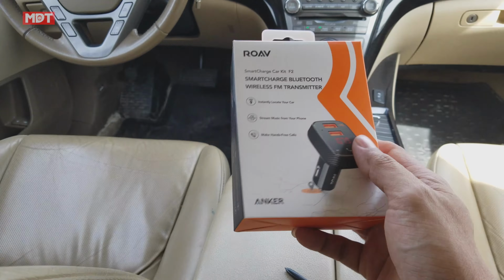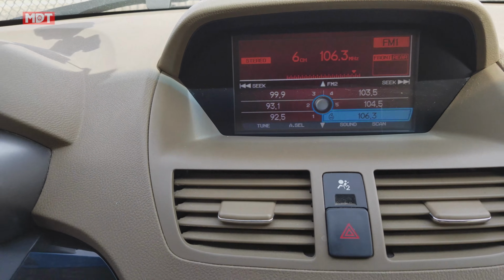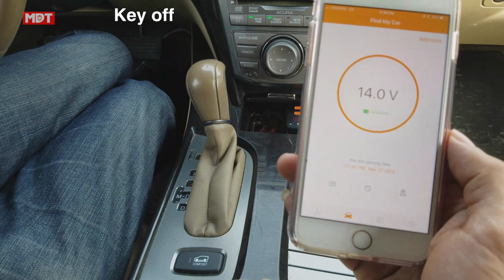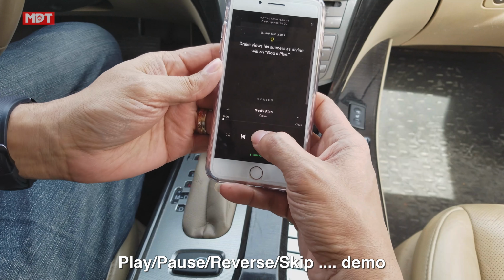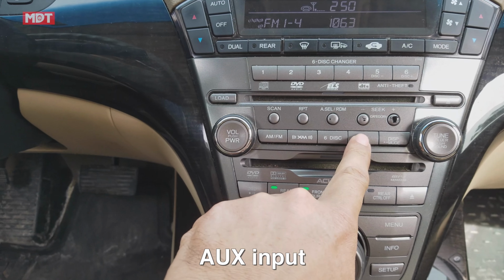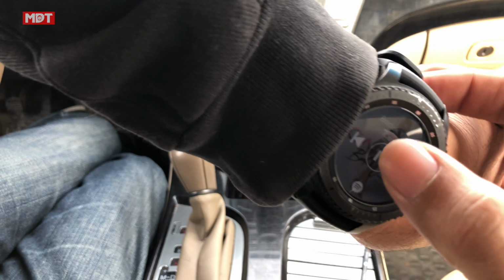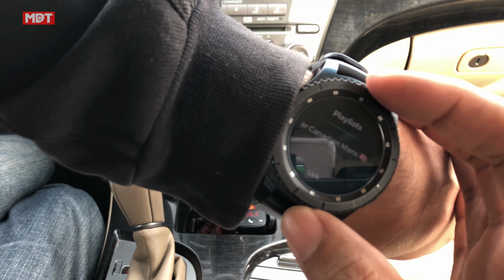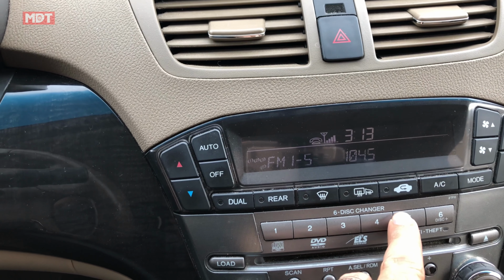Roav F2 Bluetooth Car FM Transmitter by Anker + Gear S3 remote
It was my very first review video.

You can expect better!

Item Description

Roav SmartCharge Car Kit F2

Brings Bluetooth connectivity to any car. Broadcast audio from your phone on a FM bandwidth and hear it through your car’s sound system. Enjoy your music and make hand-free calls while you drive and a mobile app for seamless integration.

The Car-Finding Bluetooth FM Transmitter with 2 USB Charging Ports.

Broadcast music on your mobile phone to an FM frequency for perfect stereo sound delivered through your vehicle's sound system. Seamlessly adjust the frequency through the ROAV app to ensure you always have the strongest signal.

Seamless Pairing with Bluetooth 4.2 automatically connects to the last paired device and provides a stable connection for effortless hands-free calling.

Easy Set Up, Just plug in, tune your car's radio station and Smart Charger to the same FM frequency, and be on your way while listening to your favorite music and calls.

Dual USB Ports. Simultaneously charge driver and passenger at high speed via 2 USB ports equipped with patented PowerIQ and VoltageBoost technologies.

Exclusive PowerIQ and VoltageBoost technologies provide high-speed charging from 2 ports for virtually any device. Plug in a USB drive to play any stored music in stereo sound.

AUX Output if necessary or applicable.

Battery monitor - Keep a total record of your car's battery performance and track how it's doing.

Worry-Free Warranty
ROAV has total confidence in our products and backs them with a 12-month warranty. We're the only brand in the industry that will replace any defective product with a brand-new one in the whole 12 months, no questions asked.

Samsung Galaxy Note 8(Canadian Unlocked)